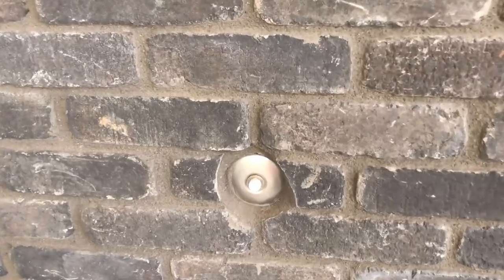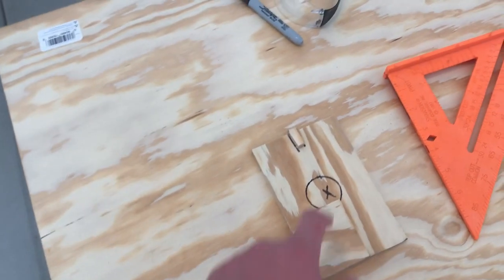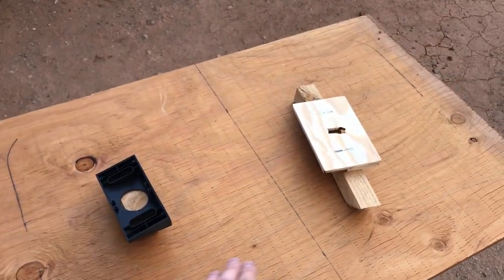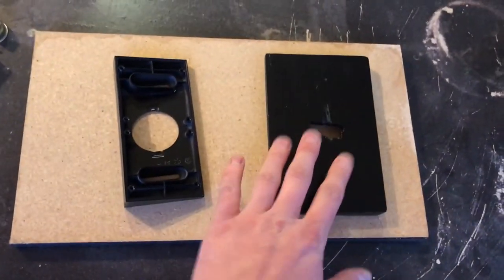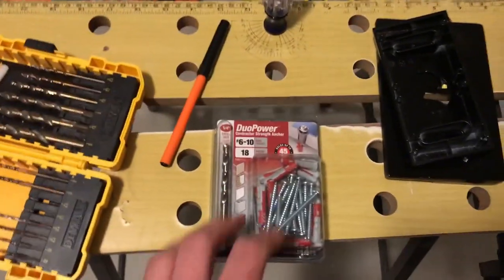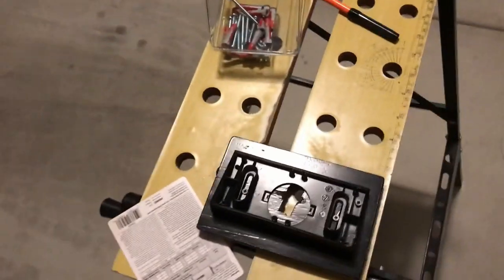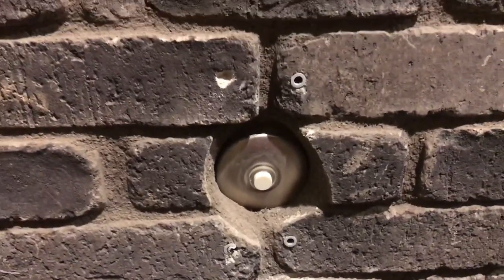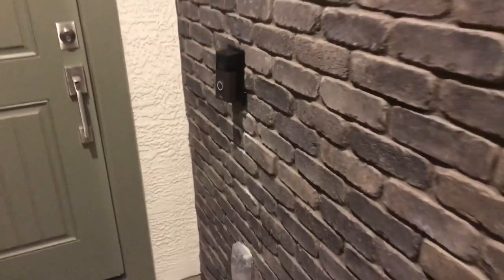Mounting Ring Doorbell on Uneven Brick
In this video I mount a Ring Doorbell on uneven brick to cover the old doorbell mounting location.